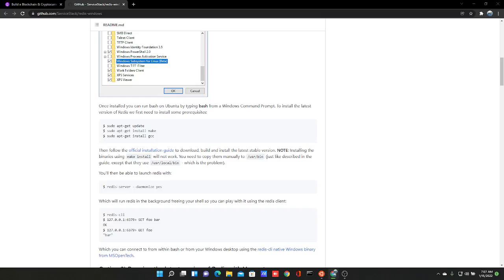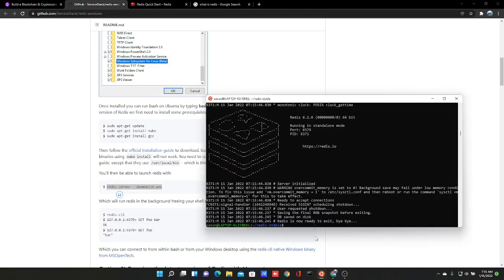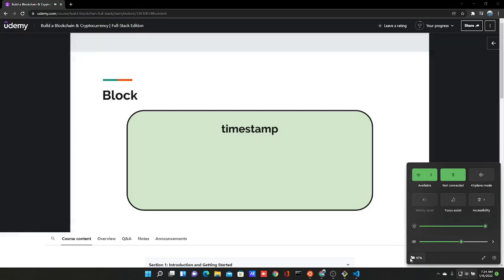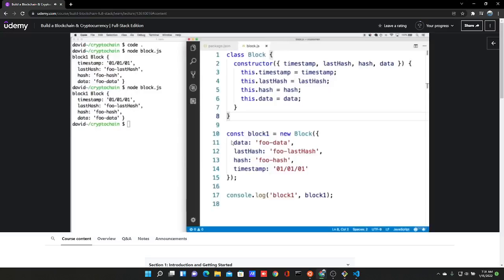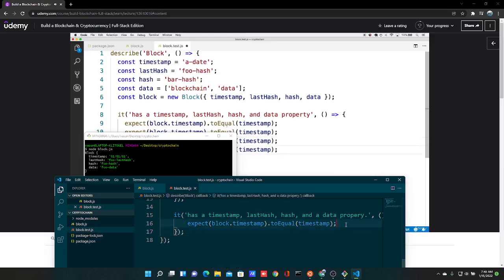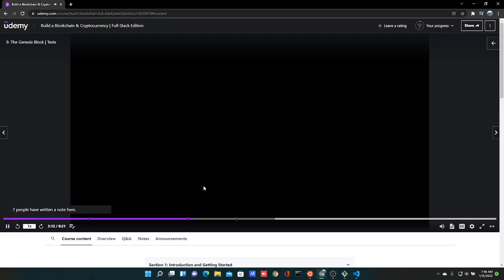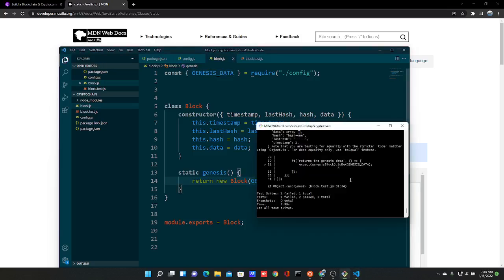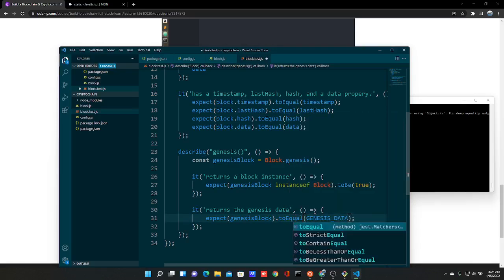January 2022 Rewind: Unveiling the World of Cryptocurrencies!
On January 15, 2022, I took a deep dive into the world of cryptocurrencies through a Udemy course, and I streamed the entire learning process live. This video captures my journey as I explore the basics of crypto, understand its potential, and share my thoughts and insights along the way. Whether you're a crypto enthusiast or just curious about digital currencies, join me in this educational throwback!